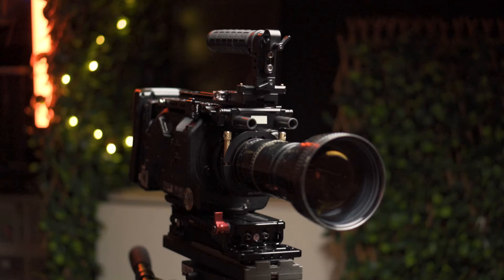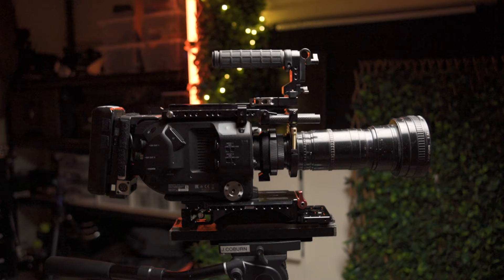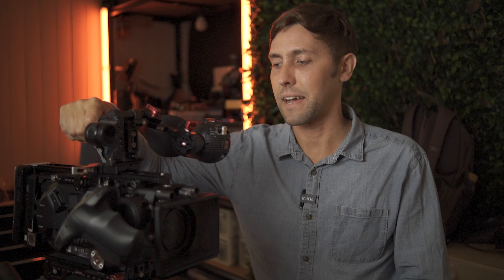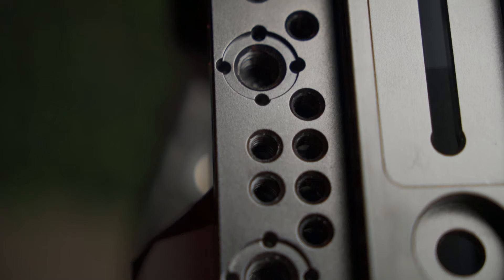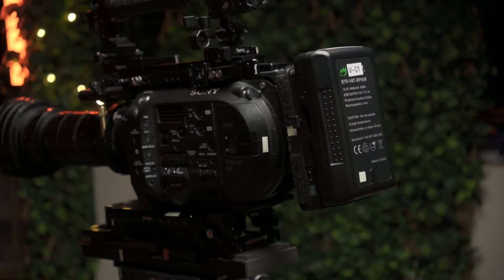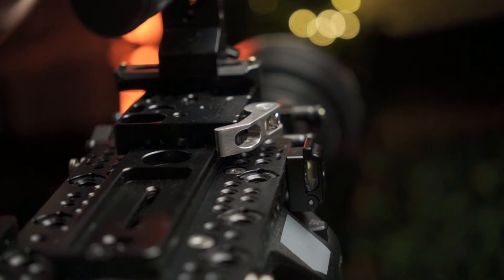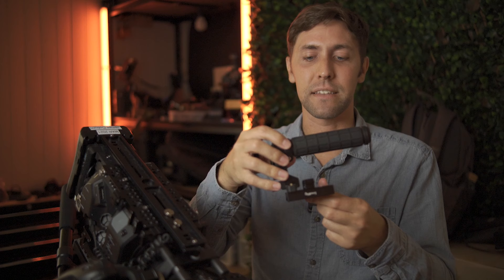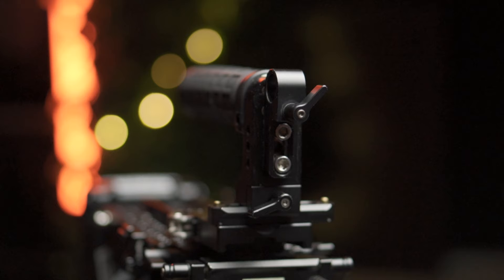How To Build The Best Camera Top Handle - Quick tips 017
In this episode of Quick Tips I show you how to build a sliding back and forth top handle which is a game changer for larger rigs.